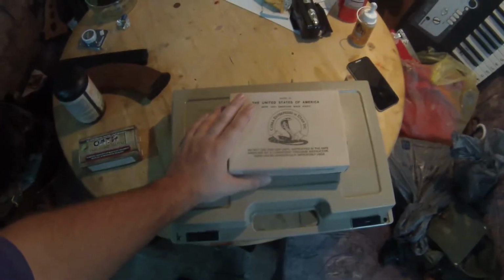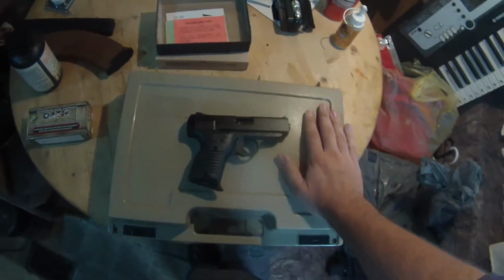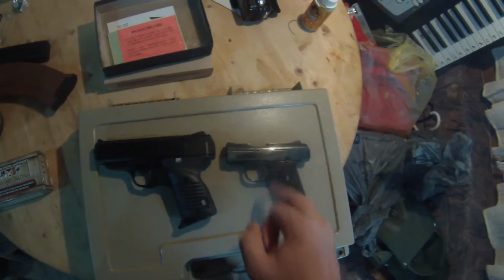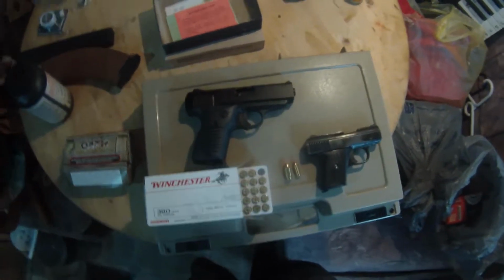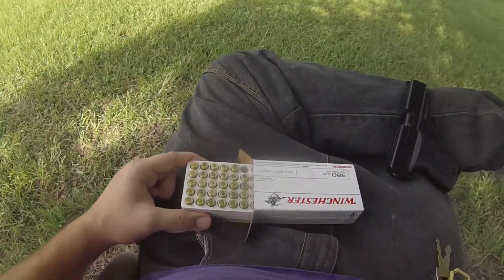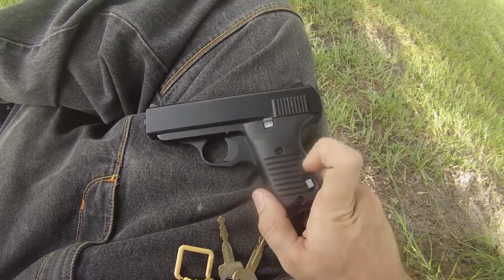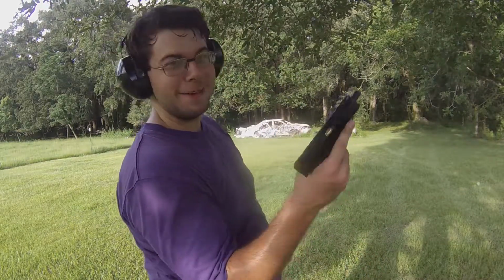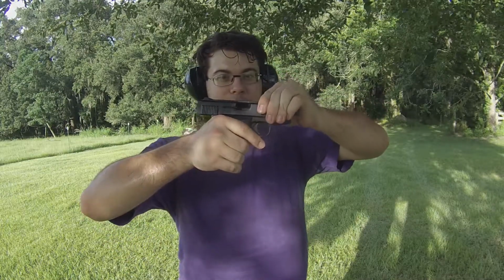Cobra F.S. .380 ACP Review and Range Testing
This definitely reminds me of notorious ring of fire handguns with its simple and cheap design, being a striker fired straight blowback design.  Yet, it fires surprisingly comfortable. It isn't exactly top end, though for the money spent, it's well worth it.